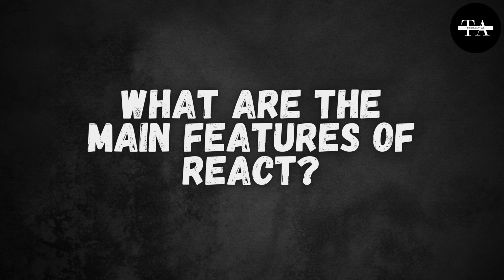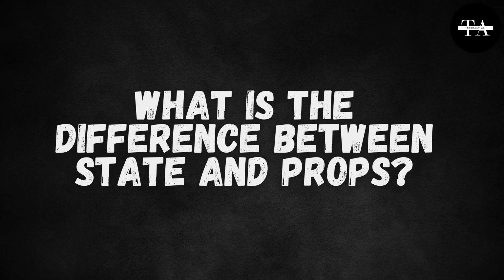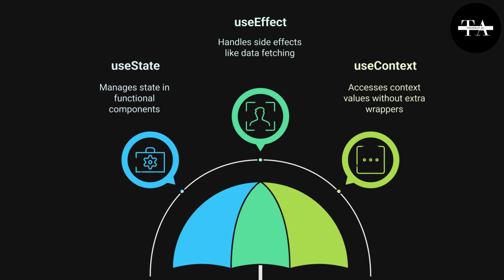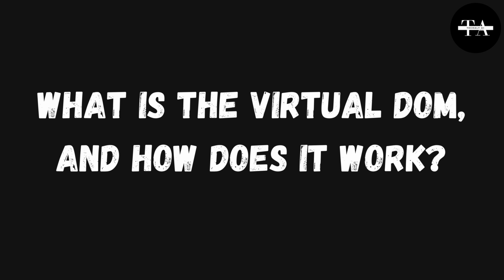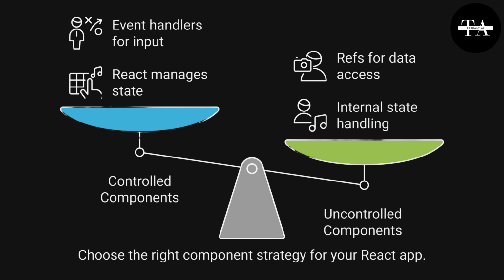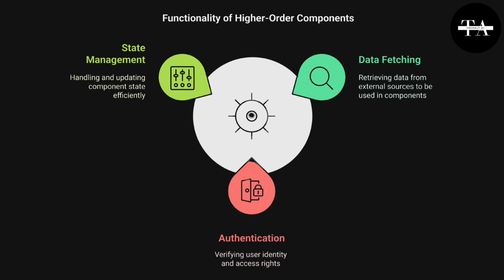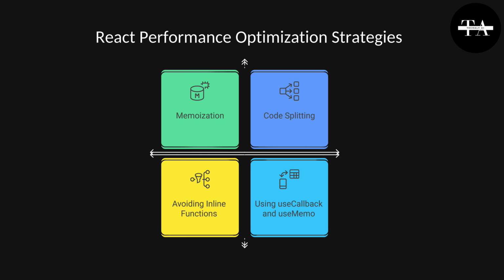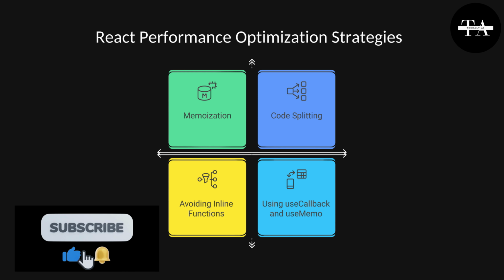React.js interview Questions & Answers In 2025 [Asked By Interviewer]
Are you preparing for a frontend developer role or a React.js interview? Look no further! This video covers essential React.js interview questions and answers to help you ace your next interview. Whether you're a beginner or an experienced developer, this guide will walk you through everything from basic concepts to advanced topics in React.js.

What You’ll Learn:
✅ Key React.js Concepts: Understand the fundamentals like JSX, Components, State, Props, and the Virtual DOM.
✅ React Hooks Explained: Learn how to use useState, useEffect, and useContext like a pro.
✅ State Management: Discover the difference between state and props and how to manage them effectively.
✅ Performance Optimization: Tips to optimize your React app using memoization, lazy loading, and more.
✅ Advanced Topics: Dive into Redux, Higher-Order Components (HOCs), and controlled vs. uncontrolled components.

Interview-Ready: Get prepared with the most commonly asked React.js interview questions.

Clear Explanations: Each question is answered in a simple, easy-to-understand way.

Practical Examples: Learn with real-world examples and coding snippets.

Boost Your Confidence: Walk into your interview feeling confident and well-prepared!

Aspiring frontend developers preparing for React.js interviews.

Experienced developers looking to brush up on React.js concepts.

Anyone interested in learning React.js from an interview perspective.

Welcome to Techaly AI, your ultimate destination for learning the latest in technology, AI, and development! Our channel is dedicated to providing high-quality tutorials and guides on topics like web development, coding, app development, artificial intelligence, machine learning, robotics, and more.

Whether you’re a beginner taking your first steps in tech or an experienced developer looking to expand your skills, our easy-to-follow videos will help you stay ahead.

🔗 Follow us for more updates:
🌐 GitHub: @srw.aditya
✍️ Medium: @techaly.ai

This updated description now includes your Techaly AI introduction and social media links, making it comprehensive and engaging for your audience! 🚀